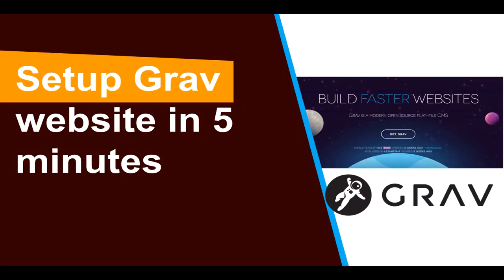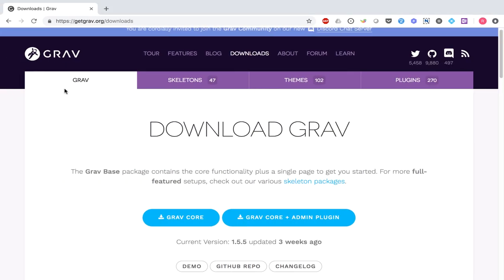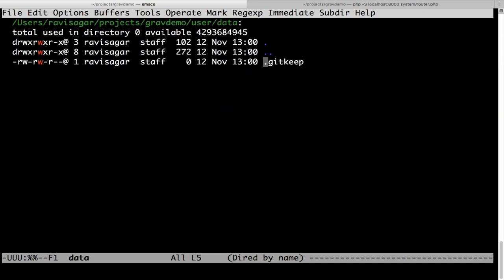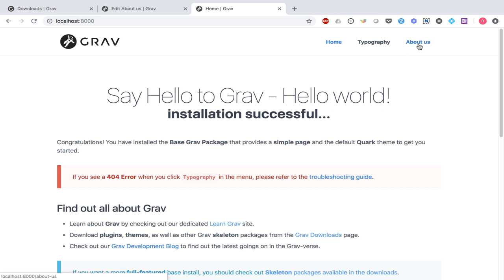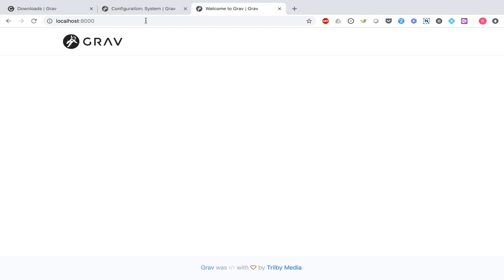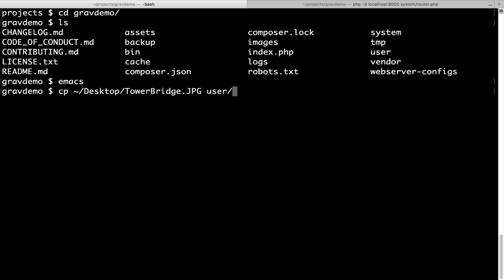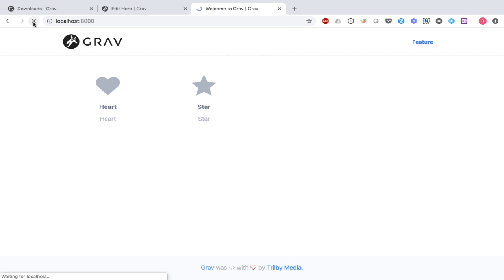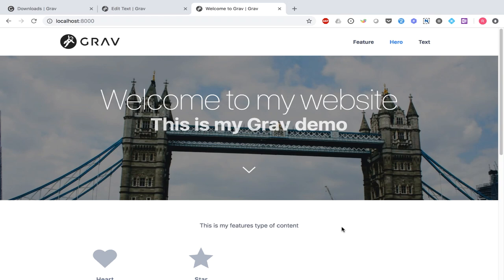Setup Grav website in 5 minutes - step by step tutorial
In this video we will understand how to setup a Grav website in 5 minutes. The video is of course quite long as I wanted to cover many aspects of Grav and you can follow me to do the same.